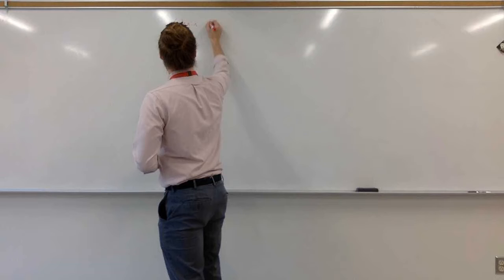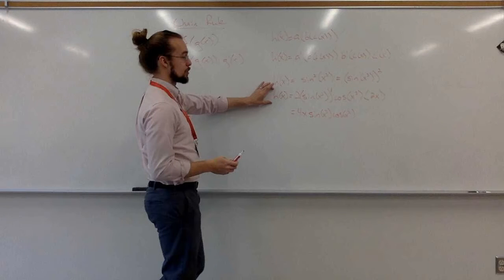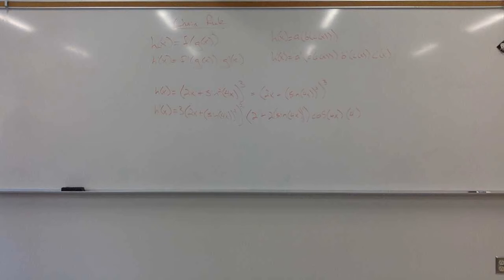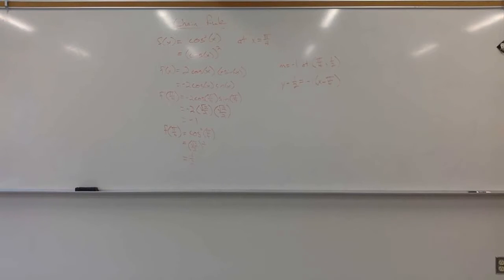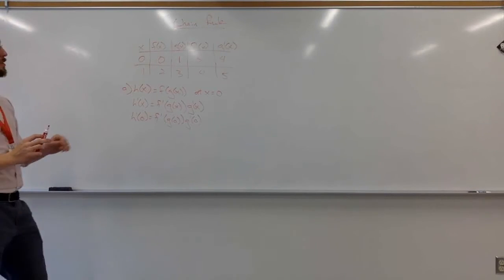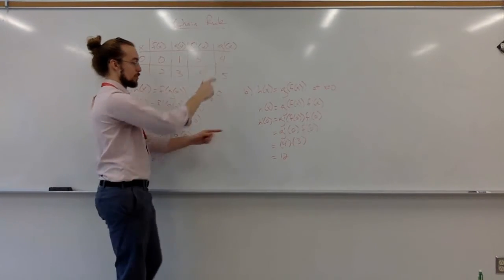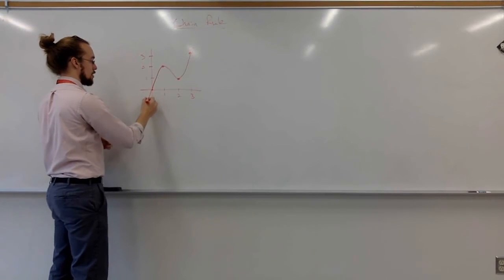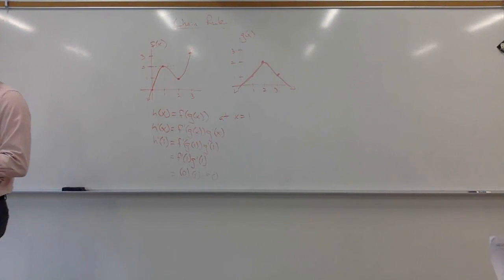10/22/18 Mr. Fach AP Calc